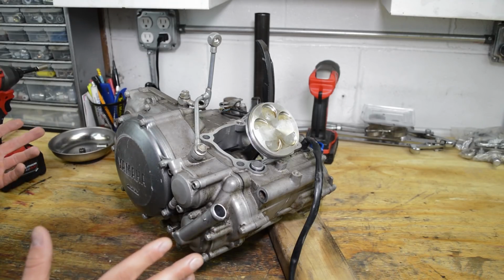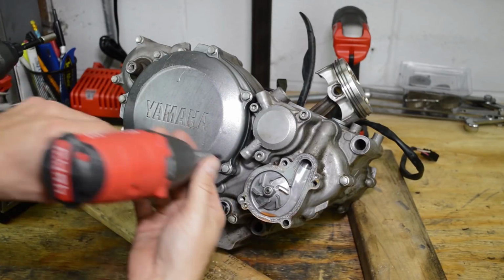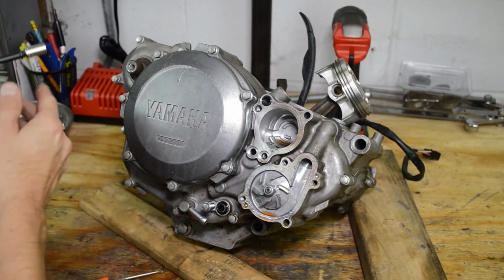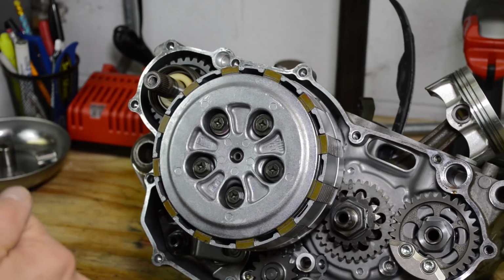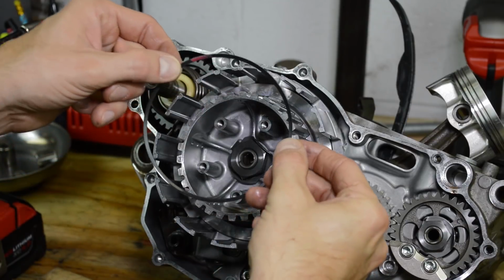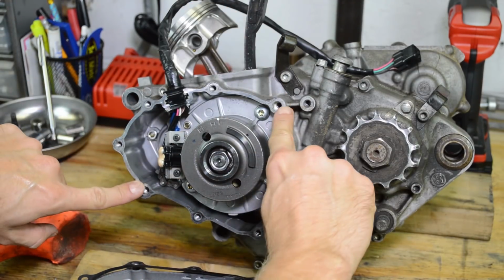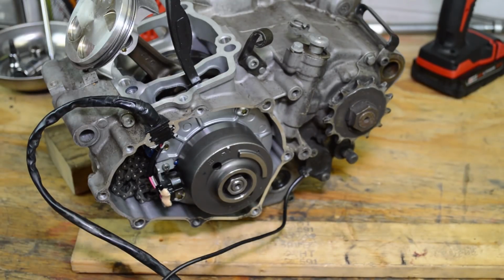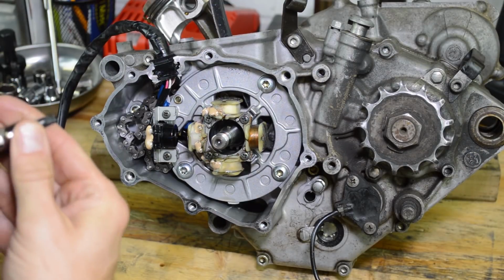How-To: YZ250F WR250F Top & Bottom End Rebuild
Blog post with tool/part list, and service manuals

Tools used in this video:

Motion Pro Gear Jammer 08-0427

Motion Pro 08-0026 Flywheel Puller M27X1.0 L.H

Torx bit set

Motion Pro Clutch Holder Tool 08-0008

Vessel Megadora 980 Impacta P2x100 #2 JIS Impact Screwdriver

Milwaukee M18 Fuel ¼” impact

Seal puller

IR thermometer

Tillman welding gloves

Tusk blind bearing puller

Pen magnet

Titan scraper

Super scraper

Exacto knife

Loctite 242

Threebond 1184

Blowtorch kit

Crocus cloth

Deadblow hammer